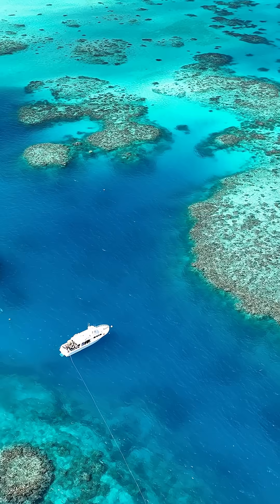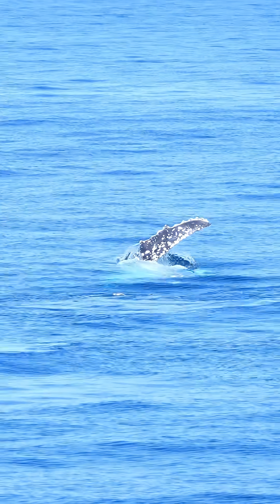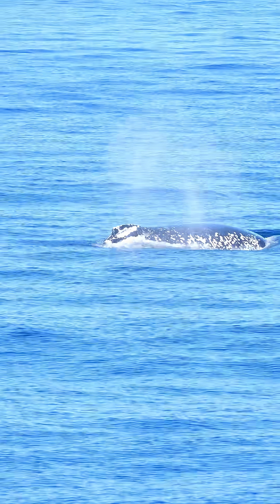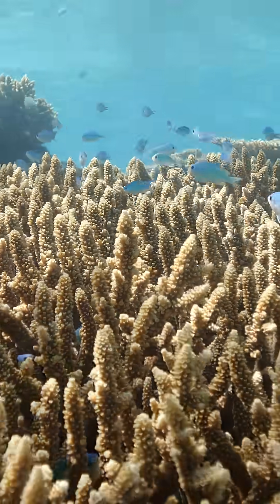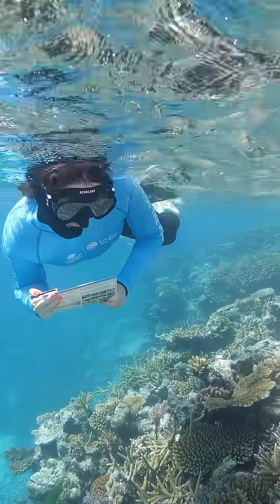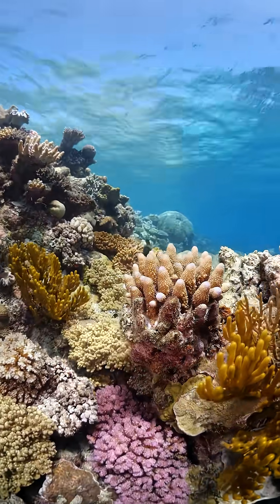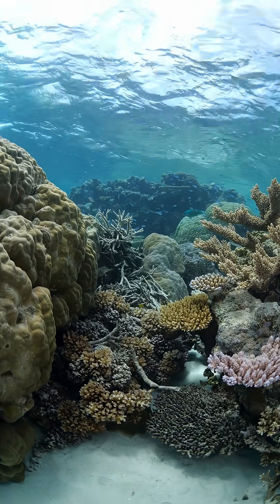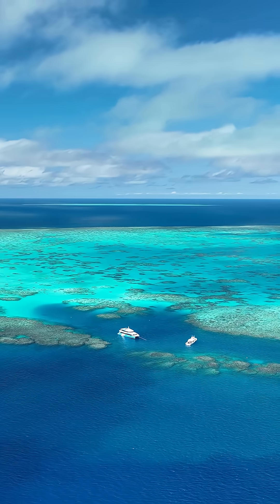Protecting the Great Barrier Reef takes a global effort!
Protecting global ecosystems takes a global effort.

Since 2011, the Reef Authority has proudly partnered with @miamiuniversity  – Project Dragonfly – Australia Great Barrier Reef study-abroad program.

Since inception, over 365 master students in various streams of science in this participatory education program, have visited the Great Barrier Reef and the Reef Authority to exchange knowledge, learn about our world-leading protected area management and to explore the wonders of the World Heritage Area firsthand.

These graduate students come from a variety of professions including teachers, program managers at zoos and aquariums, wildlife biologists, environmental scientists and communications specialists.

As we face global challenges, as a global community - collaboration has never been more important to help manage and protect our natural ecosystems.

The Great Barrier Reef - like all reef systems - faces mounting pressures, particularly from climate change. While these threats are evident is some areas, the Marine Park is a huge ecosystem with immense beauty, biodiversity and wonder.